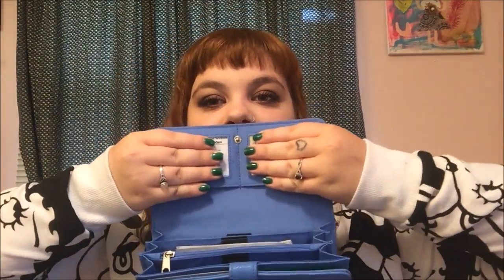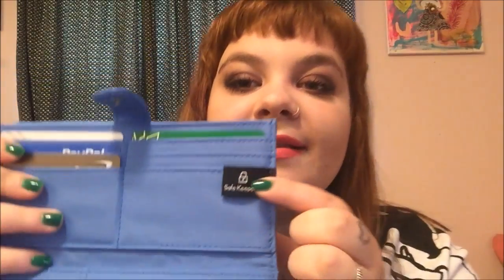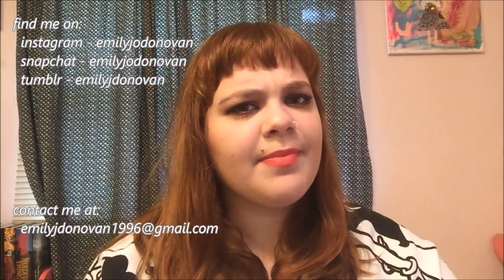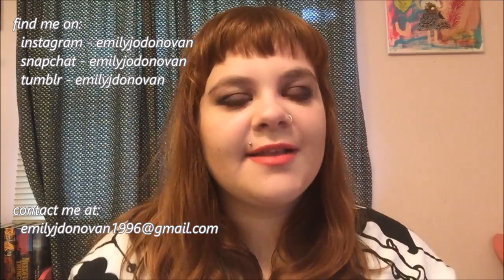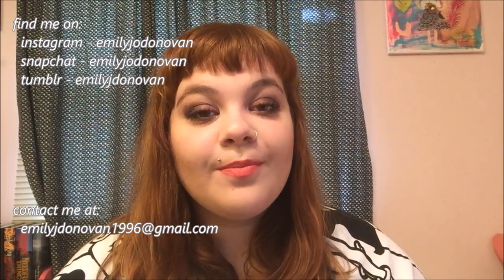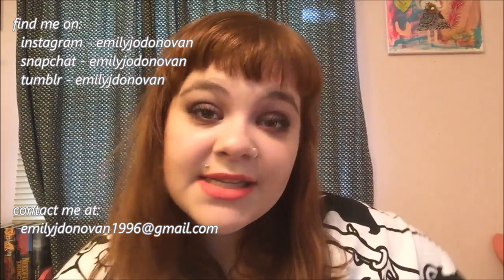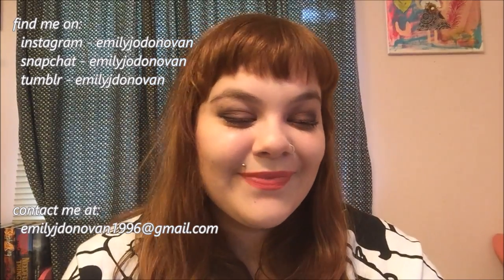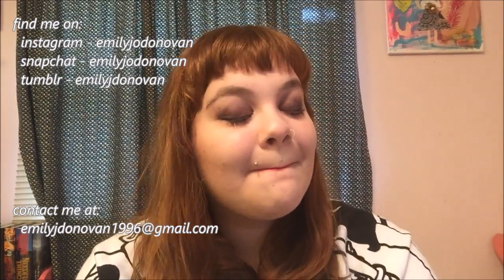My Monthly Favorites | April 2016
Hey guys!! I was feeling a little under the weather when I was filming this, hence why I was speaking the way I was! I hope it isn't too much of a bother for anyone!!

I have a few products that I have been using throughout the month of April that I have been LOVING, so I figured I'd share them with you in a little April Favorites video! I hope you guys enjoy this video!!

Simply Peel Latex Barrier

Croft & Barrow File Master Safeguard Wallet in Amparo Blue